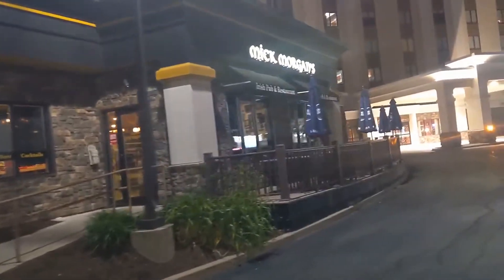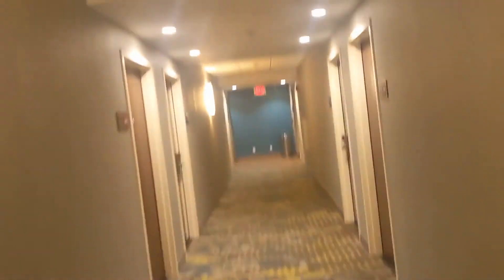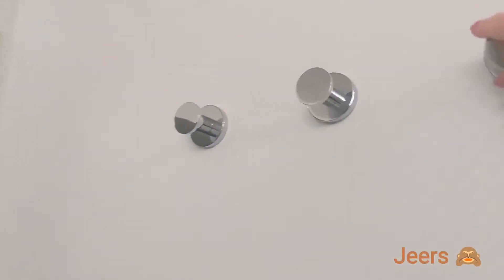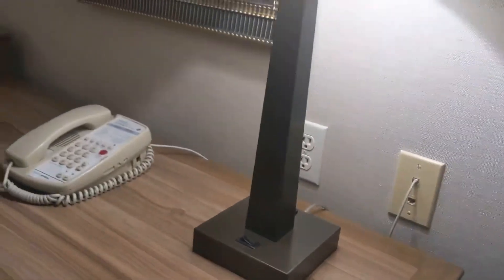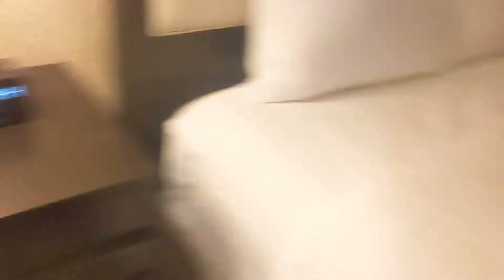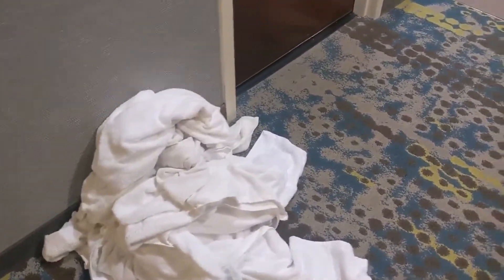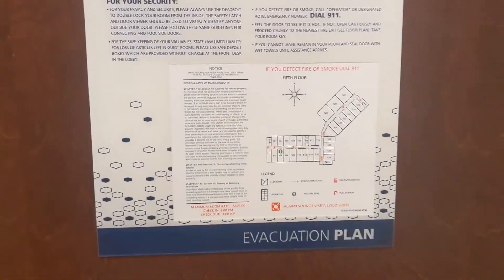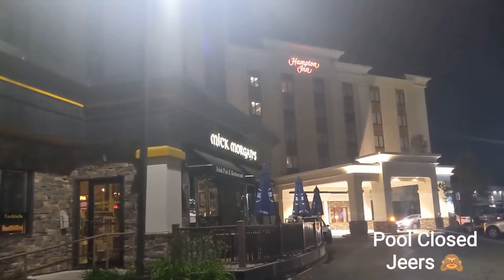Hampton Inn Boston-Norwood honest hotel review